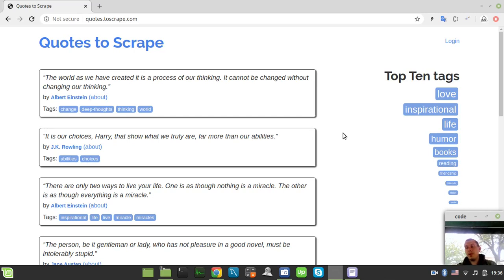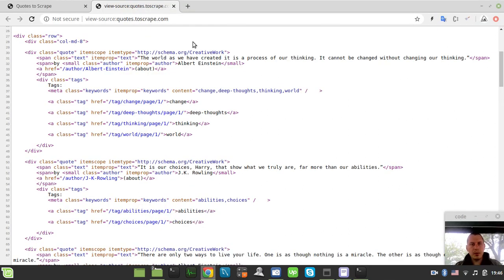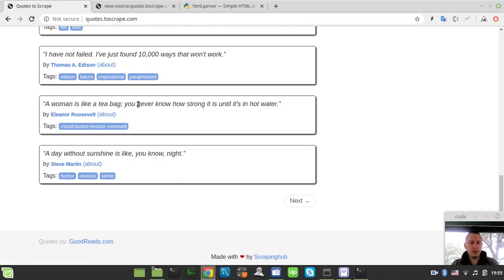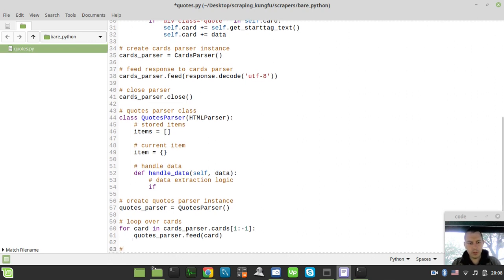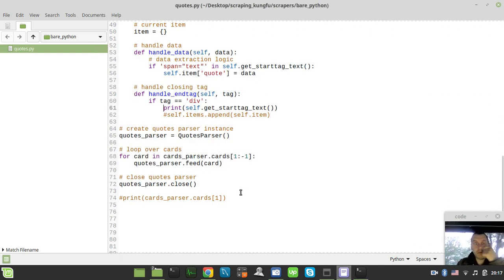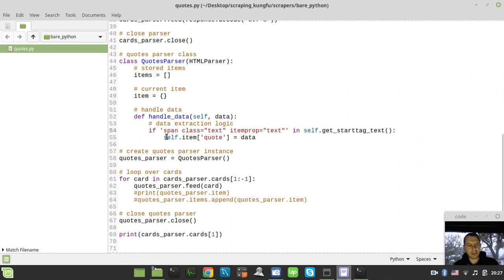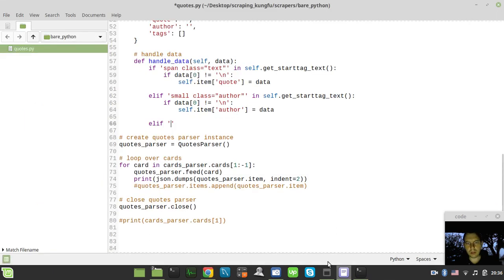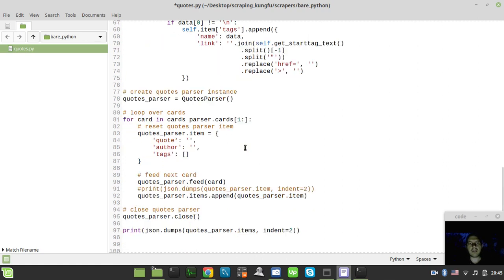WEB SCRAPING in BARE PYTHON CHALLENGE | Recursive HTML element scraping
Hey what's up guys, in this video we'll try to scrape well-known quotes with only standard python libraries - even though we've already created a pure HTML parser implementation of querying selectors this time the challenge is not to scrape data from the single tag, but extract it from a piece of HTML code.

This video is intended to show how happy we are having parsing libraries like Beautiful Soup of Scrapy via suffering from lack of them during data extraction process.

I don't provide the source code because even though the goal has been eventually achieved still I think the way I did it in the video is not the right way of doing things.

Previous part (extracting single tag's data with HTML parser)